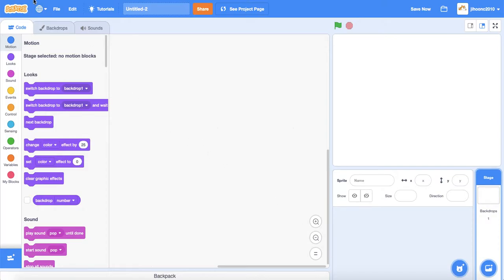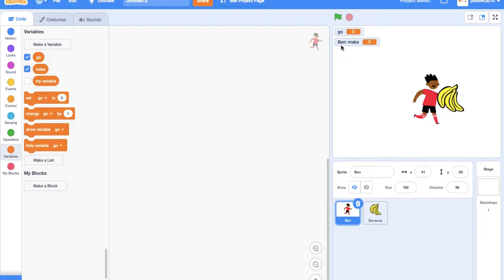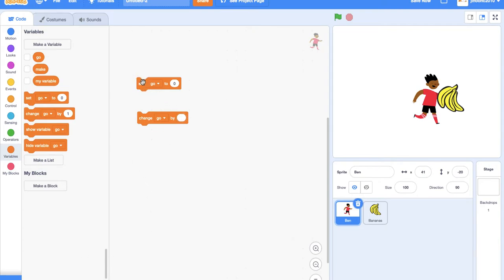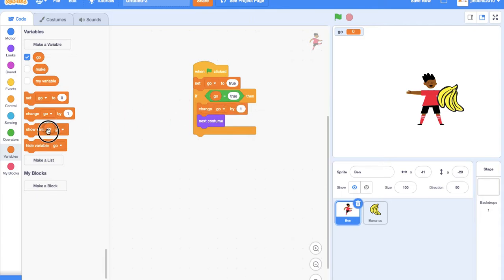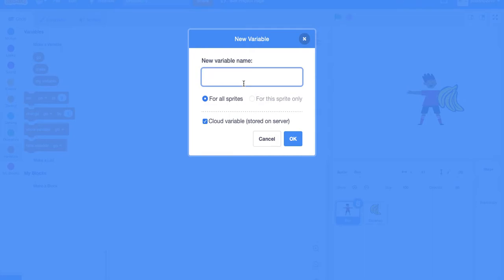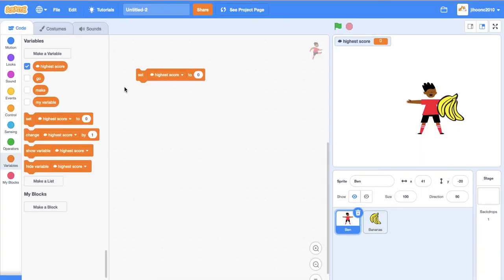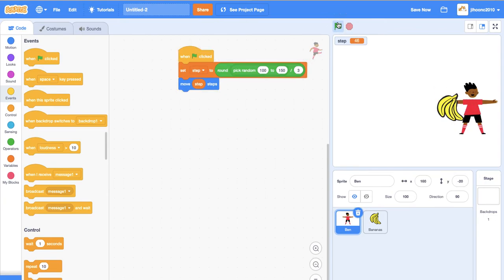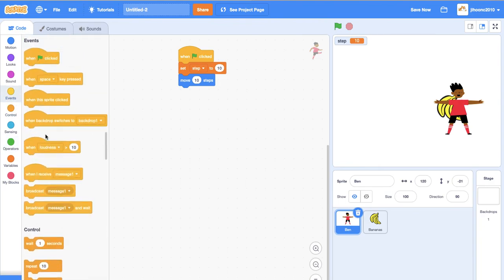how variables work in scratch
how variables work!